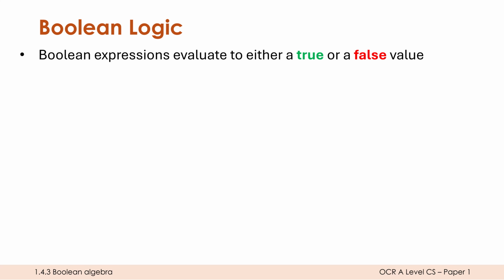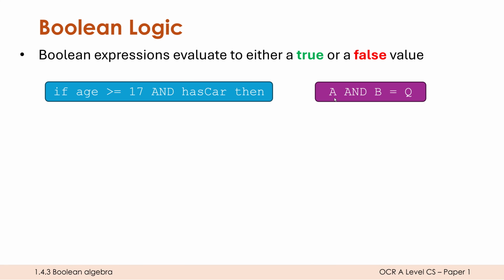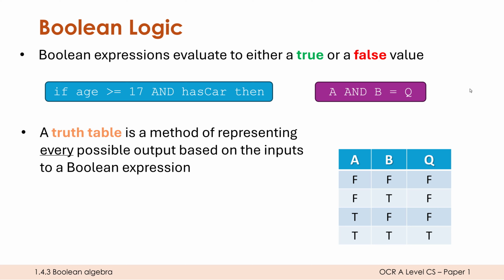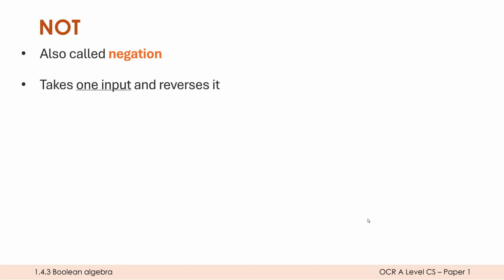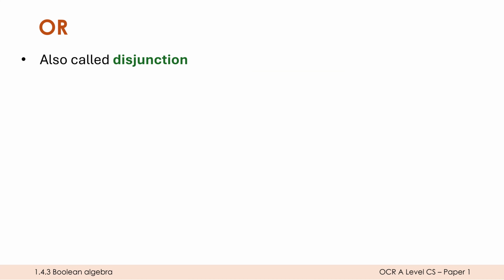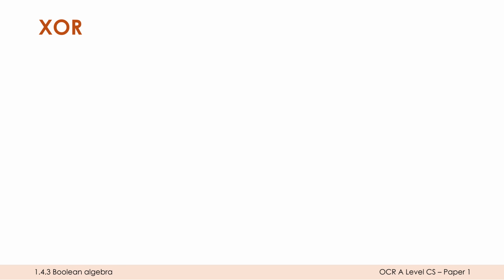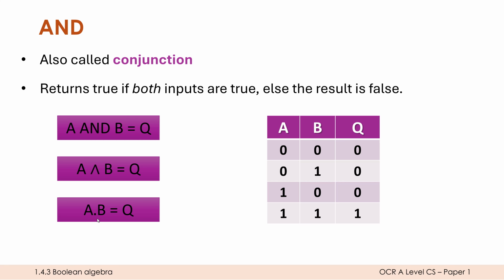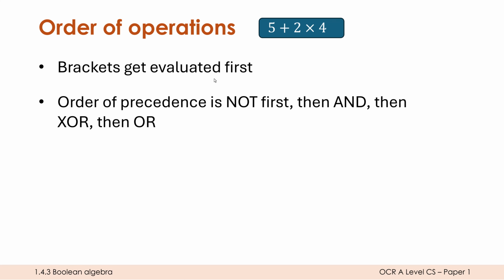Boolean Logic Operations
Looking at the 4 fundamental Boolean operations (AND, OR, NOT, and XOR), and the truth tables and alternative symbols associated with these.

0:00 Boolean expressions and truth tables
2:52 NOT (negation)
3:40 OR (disjunction)
4:24 XOR (exclusive disjunction)
5:03 AND (conjunction)
5:37 Order of operations